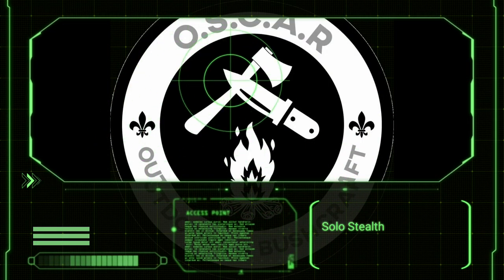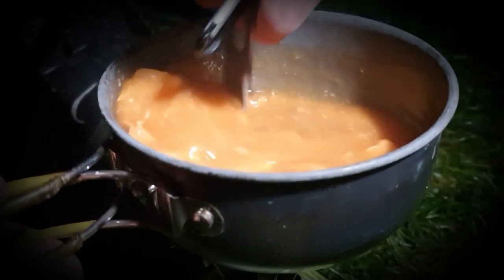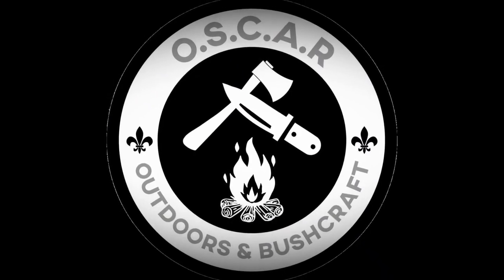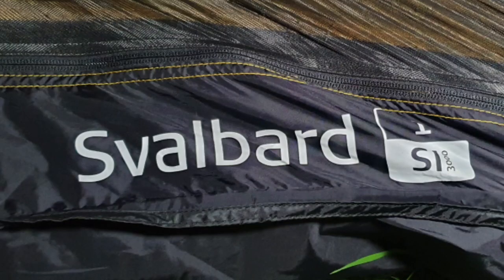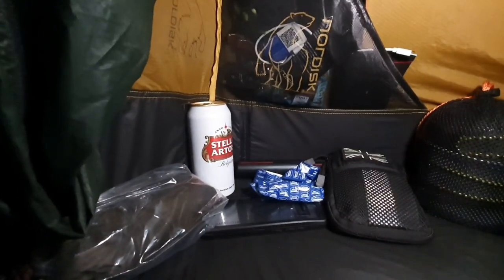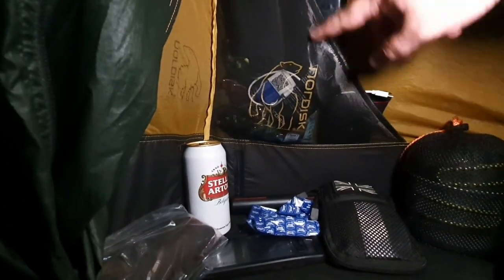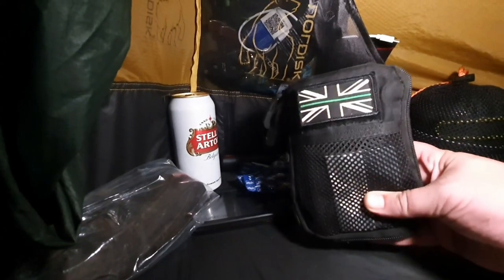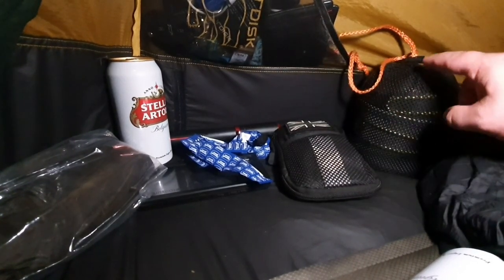Stealth Camping in the Nordisk Svalbard 1SI | Solo Wild Camp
I went for a quick Stealth Solo Overnight Camp in my newly acquired @NordiskOutdoor Svalbard after my Good friend @mickytwoknives decided now was the time to hang up his backpack for the last time.

I kept filming to an absolute minimum as i was stelath camping, which is very difficult to film in the dark and not be seen you have to choose your location wisely.

i used my sleeka force 35 backpack and kept gear to a minimum also. besides filming gear i had a base weight of 7kg

i qas greatful for the Onewind Rain Poncho and backpack cover as we had some heavy Overnight rain. and enough to talk about in the morning.

and the Mat was a Karrimor Explorer.

my lighting was provided by Fenixlight UK Store My Fenix

purchase link and Code Below

Scott